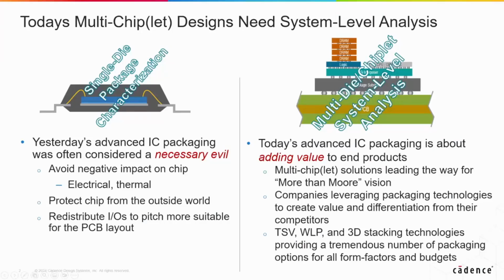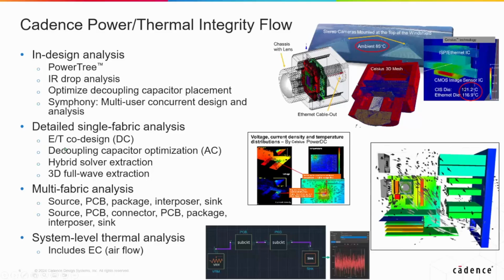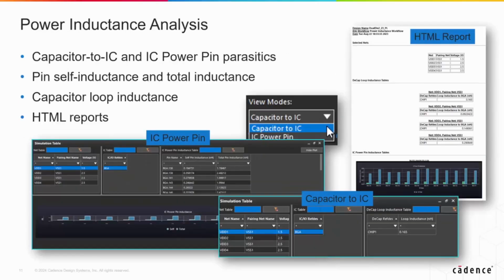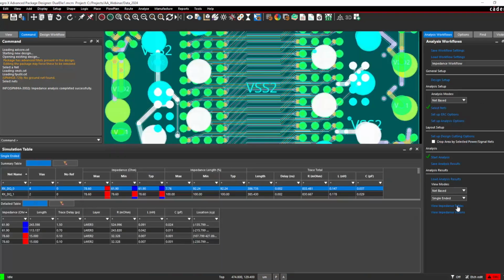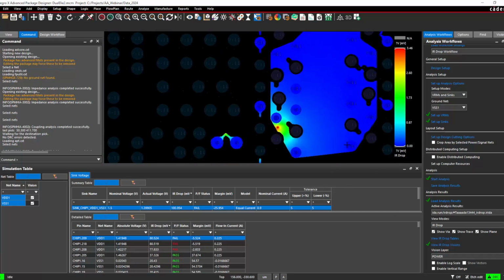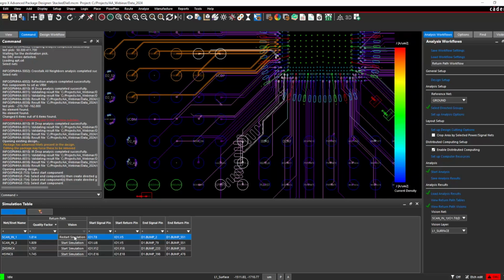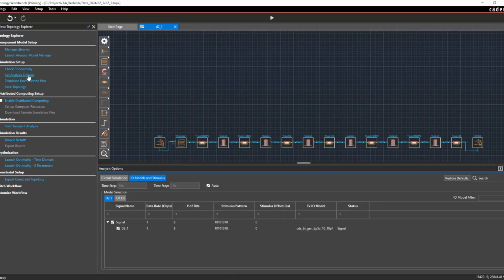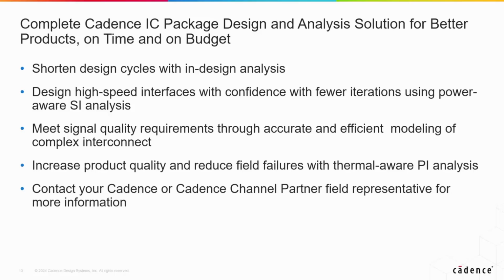IC Package Design "in-design" Analysis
A perspective on how you can address your IC package design scheduling challenges and help to meet those challenges using an advanced analysis approach that features Indesign analysis.